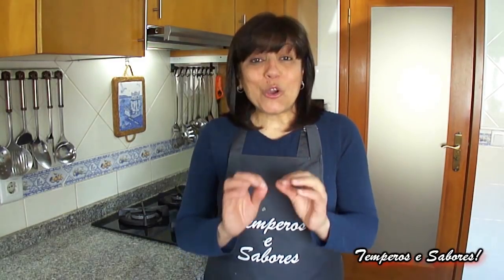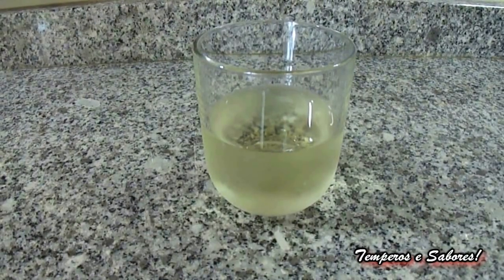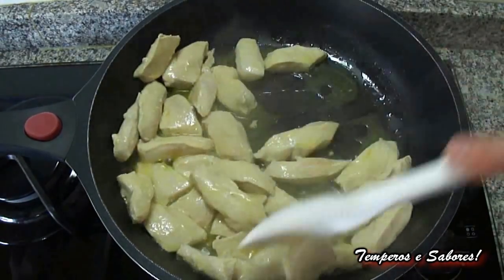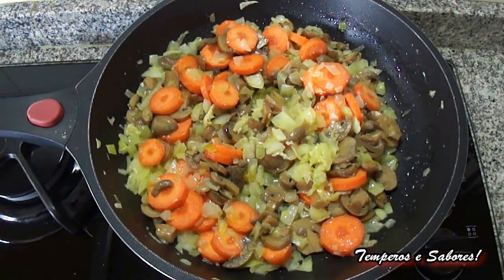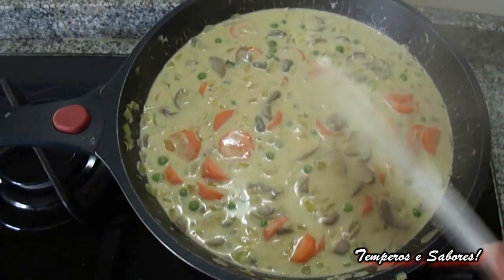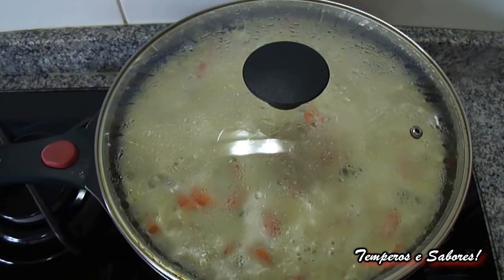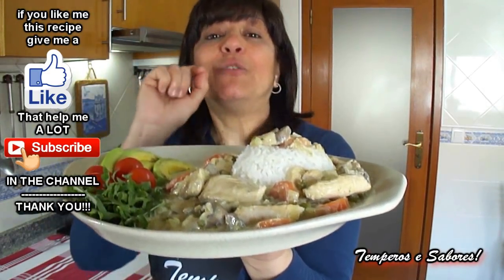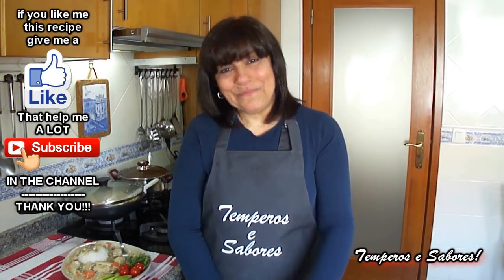CHICKEN STROGONOFF recipe in english, easy and delicious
Today We are going to make chicken strogonoff originally the strogonoff is made with meat but in this case I am going to do it with chicken with chicken breast I prepare it well and it is very good and today I want to share it with you,  it is very fast and then we have a world lunch or  dinner
- (500) five hundred grams of chicken breast cut into regular pieces,
- one onion large cut into small cubes,
- (150) one hundred and fifty grams of sliced mushrooms can be fresh or canned,
- a large carrot cut into slices,
-100 grams of green peas
- 2 tablespoons of butter that is equal to 40 grams
- 4 cloves garlic crushed
- (250) two hundred fifty milliliters which is equal to a cup of chicken broth.
- (125) one hundred twenty-five milliliters of white wine that is equal to half a cup
- (200)two hundred milliliters of cream of milk that is equal to three quarts of cup
- a tablespoon of cornstarch
- salt and black pepper to taste
- a teaspoon of sweet paprika.
We are going to put to heat a deep frying pan,
we add a spoonful of butter to him and a trickle of oil,  we let it warm well that the butter melts.
and now We are going to add the chicken and we are going to sauté it.
We have to let it seal. And we keep the fire high, we turn it over, mixing it well after a few minutes,
when we see that it is well sealed We're going to remove it from the pan.
 Let's reserve the chicken,
 to this sauce add the other spoonful of butter let it melt and add the cut onion and  crushed garlic and let it sauté a little to soften the onion all this always at high heat and after 2 minutes the onion has already become soft,
add the sliced carrot, sliced mushrooms and now let it sauté a few minutes more. After a few minutes add the peas. add the paprika add a teaspoon of salt and half a teaspoon of black pepper This is to your liking
and after a few minutes we had it skipping, add the chicken broth, the white wine and the cream of milk,  mix very well, add the tablespoon of corn starch. Mix very well so that it dissolves well in this liquid
now cover it and let it start to boil
and at the moment we see that it has already begun to boil add the chicken again. cover lower the fire to medium-low
and we will leave that these I cooked for about 10 minutes more or less,  so that the chicken was cooked well and the rest of the ingredients and we will have our chicken strogonoff ready.
Half of the time, to the 5 minutes we check to see how it is going around, we try to see if it is okay with all ingredients,
 mine is perfect so I am going to let it cook for 5 more minutes and it will be ready After 10 minutes our chicken strogonoff is ready I will turn off the kitchen and I will serve it with a white rice and a salad.
Artist: Nicolai Heidlas
Title: Sunny Holidays